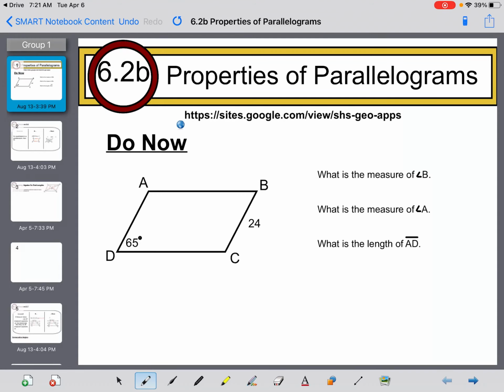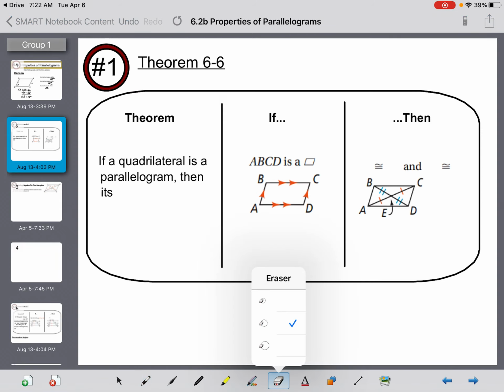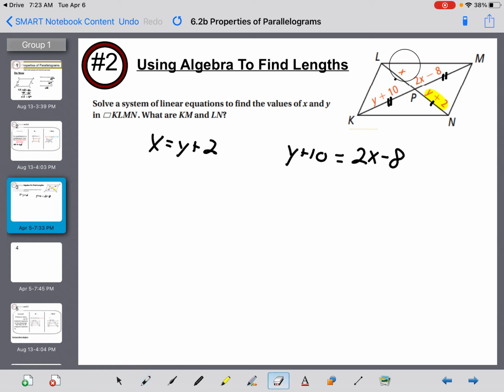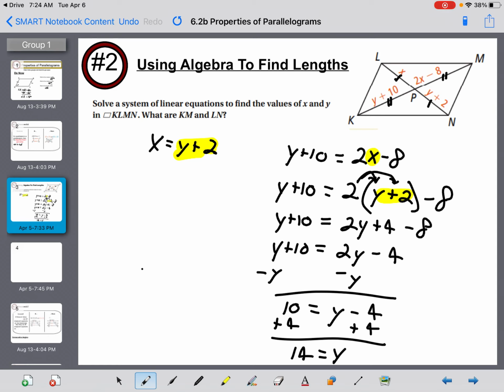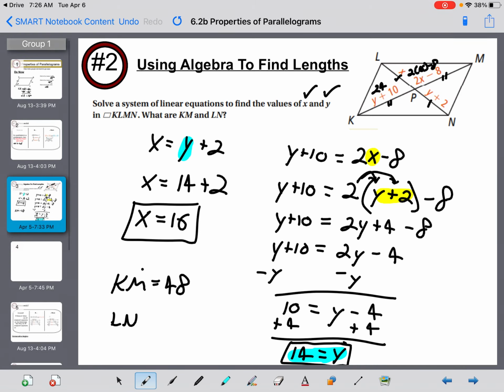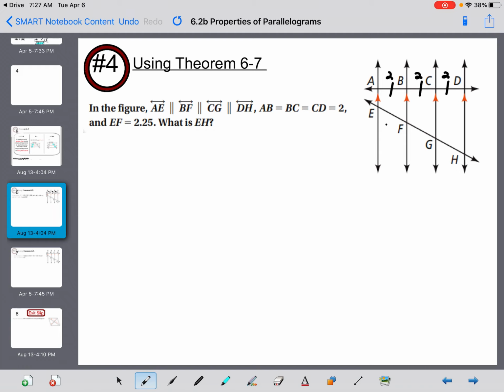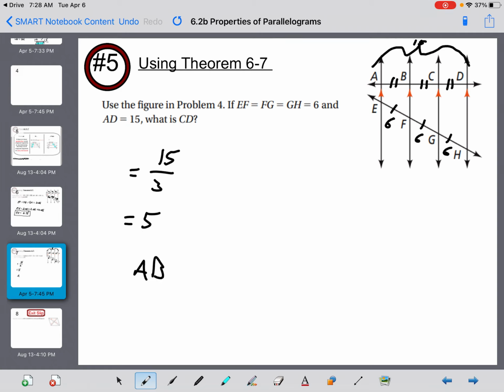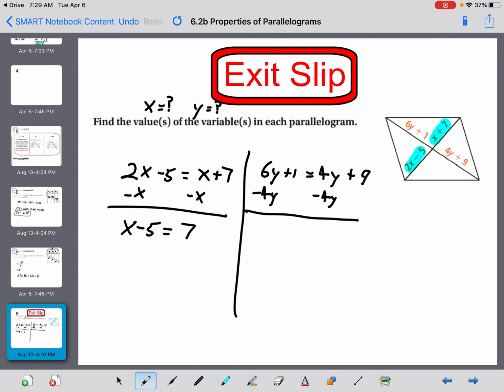6.2b Properties of Parallelograms Continued